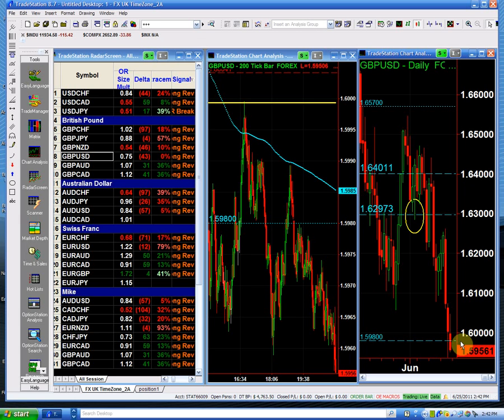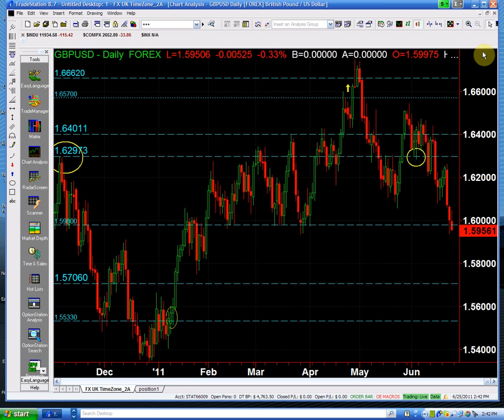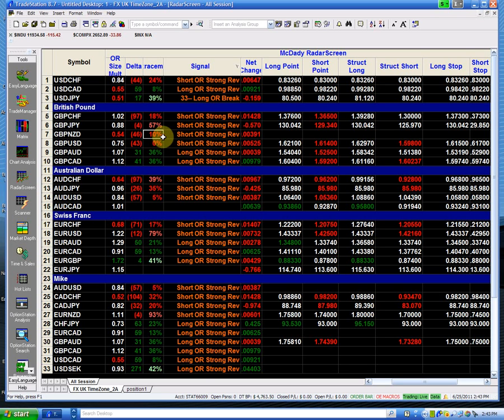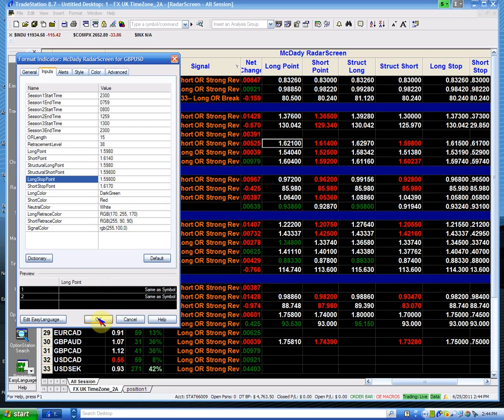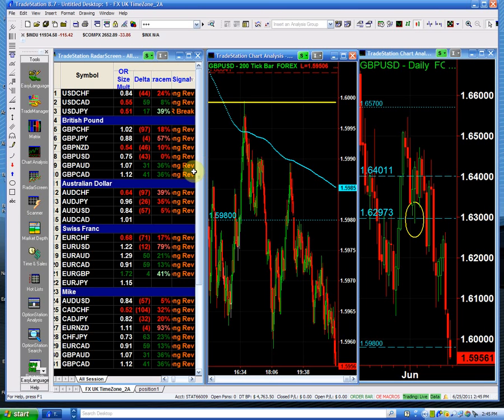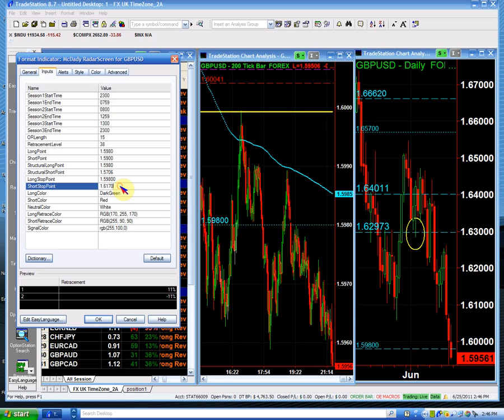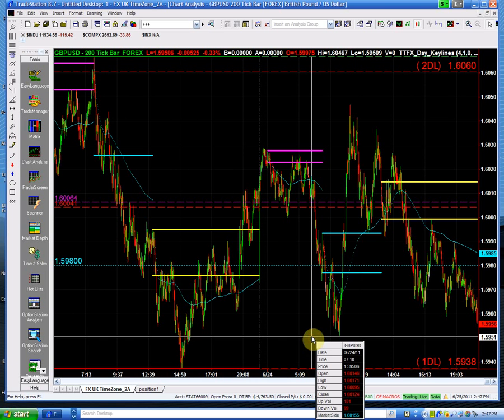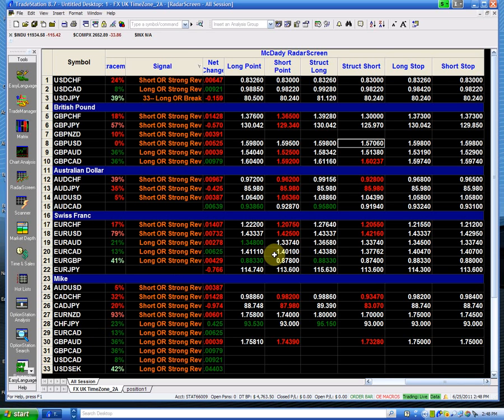GBPUSD_06_25_11.flv